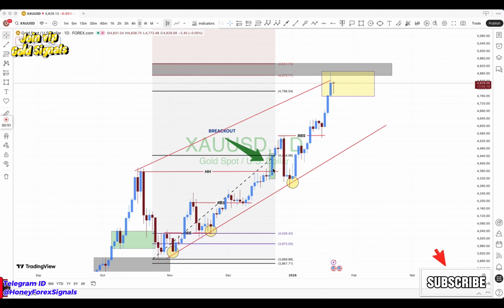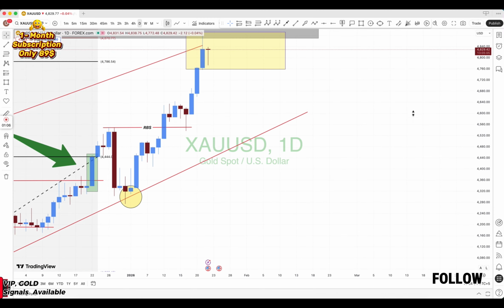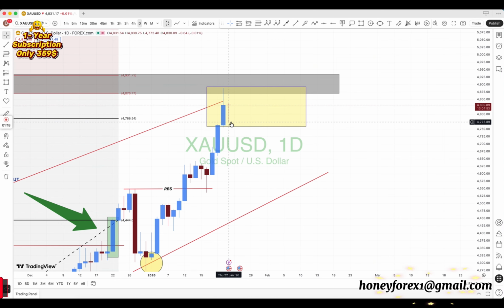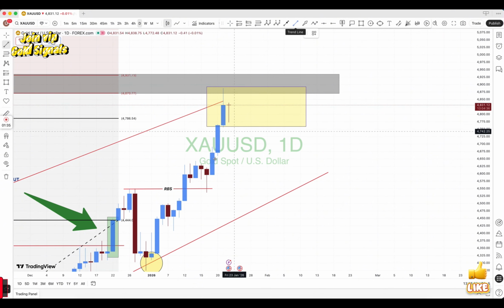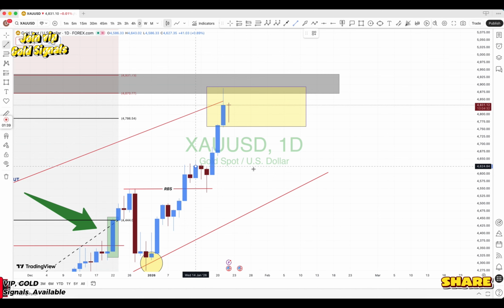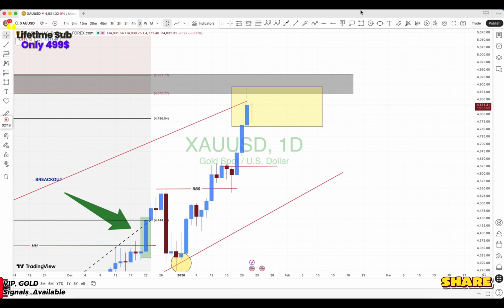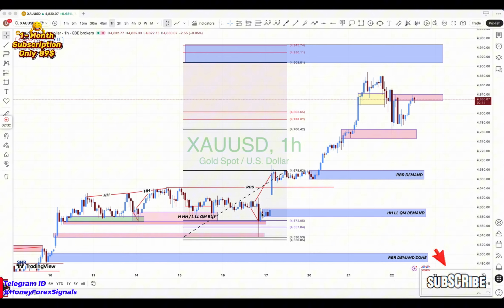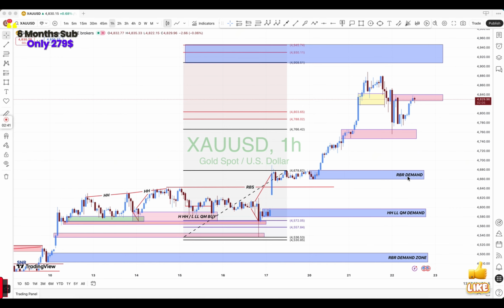Gold XAUUSD Today Analysis | Key Levels, Support Resistance & Next Target | Honey Forex